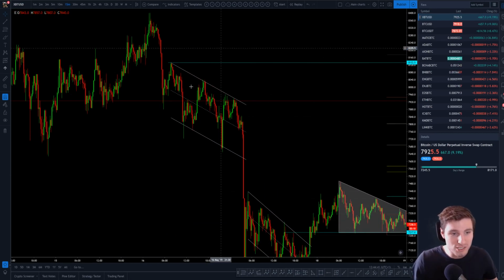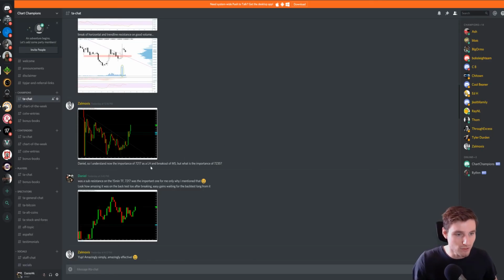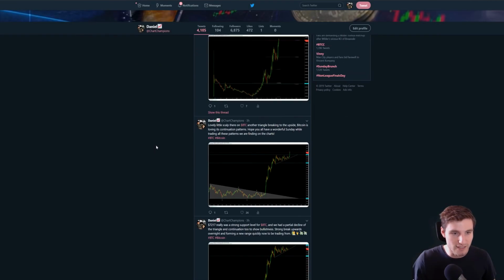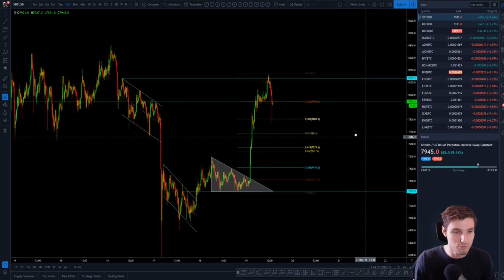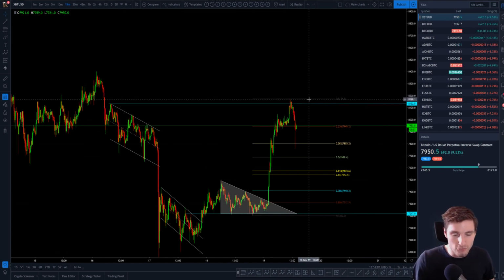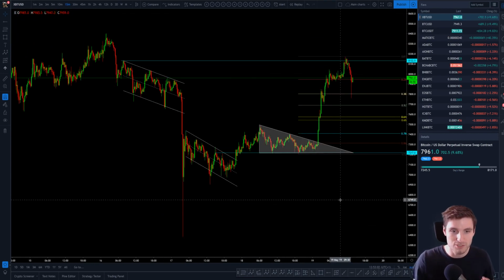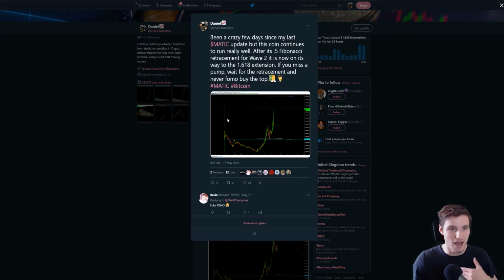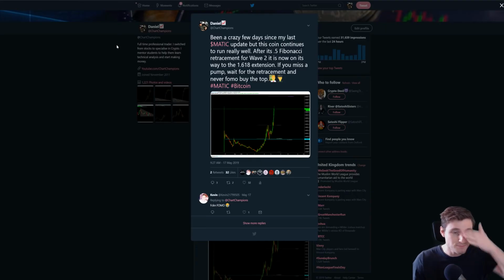BTC Bitcoin Technical Analysis 382 Fibonacci is so important